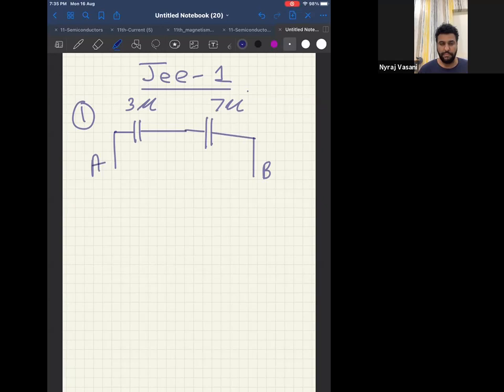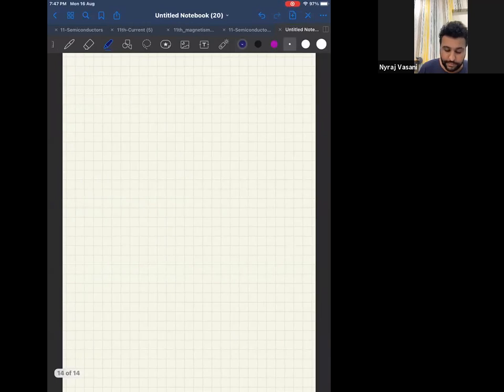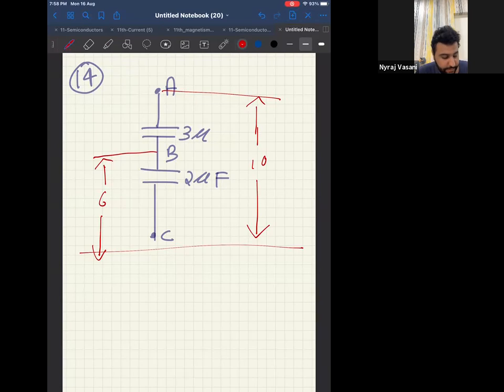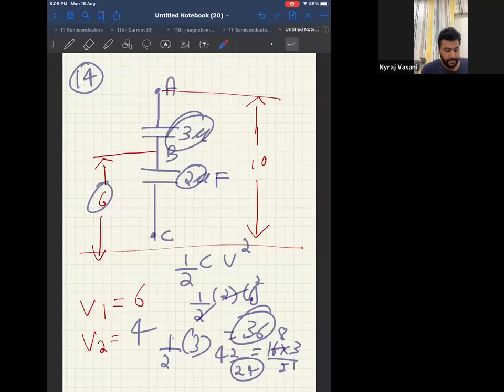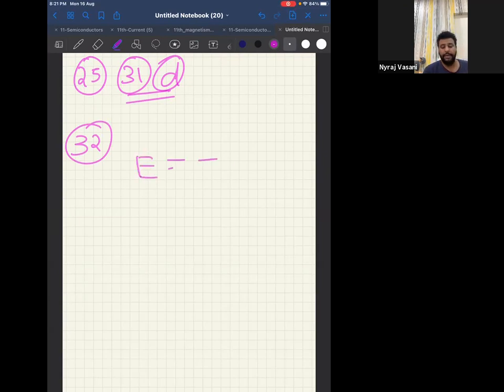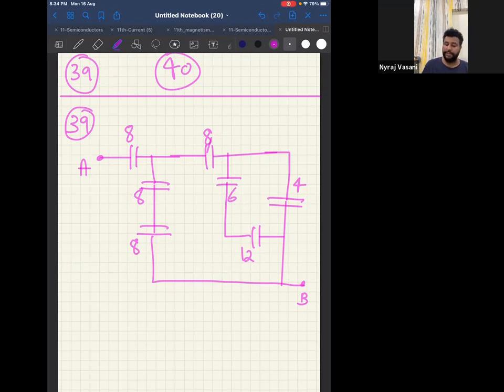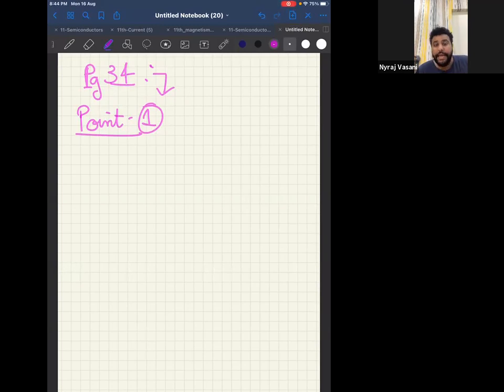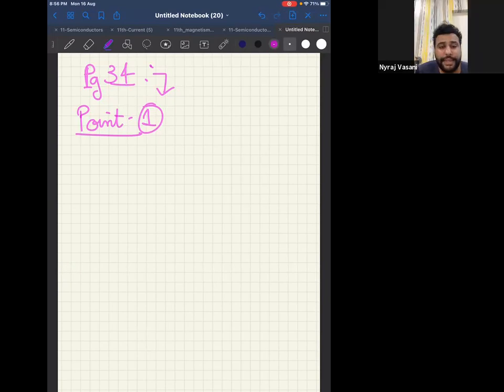L-4 | CAPACITOR | JEE-XII | LECTURE RECORDING | PHYSICS | PROF. NYRAJ VASANI